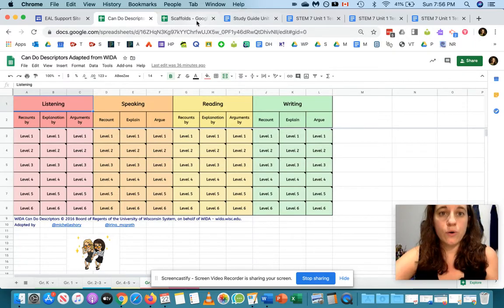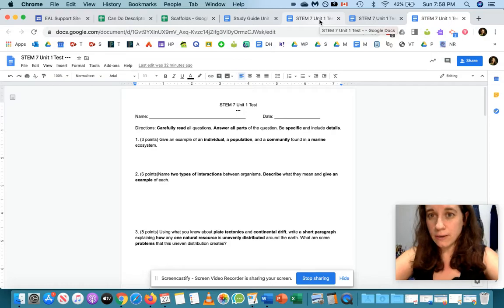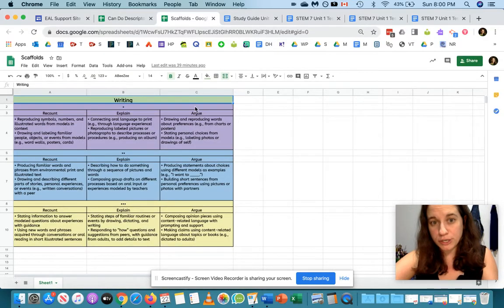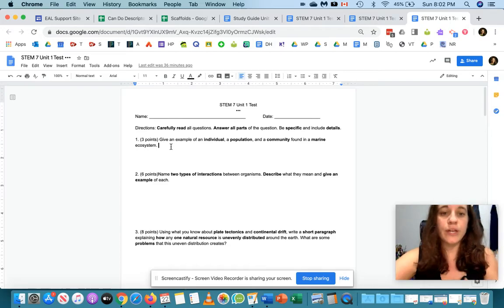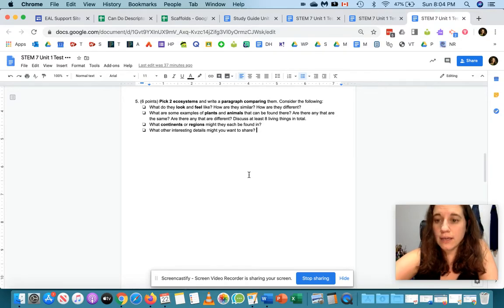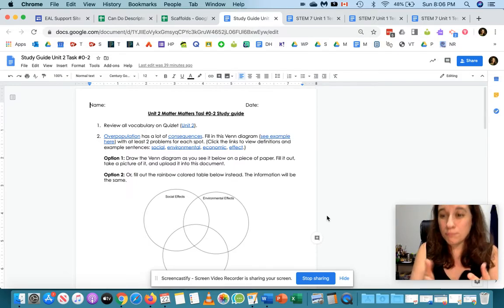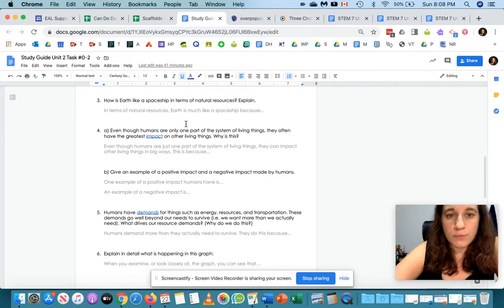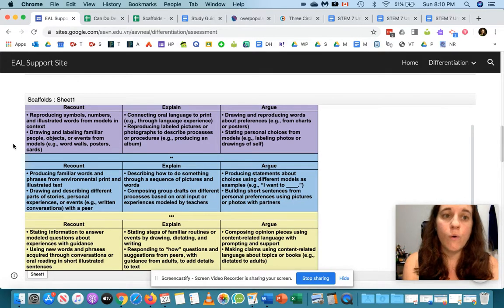Differentiating Summative Assessments